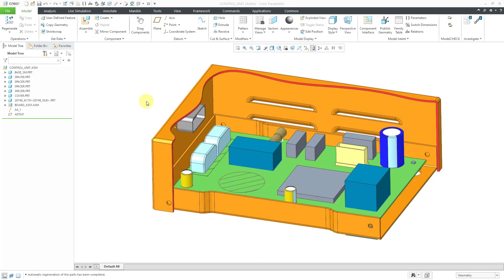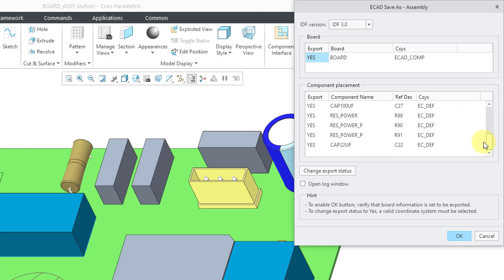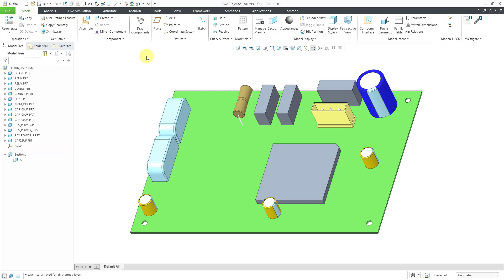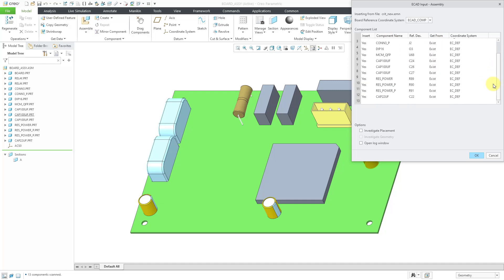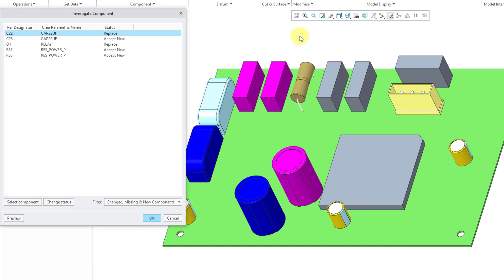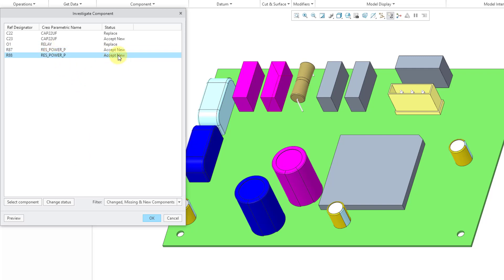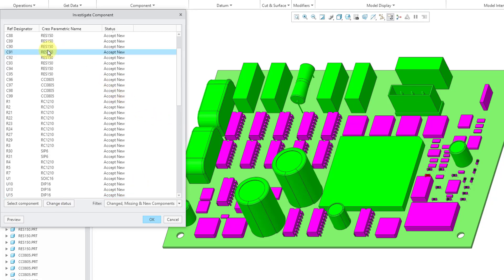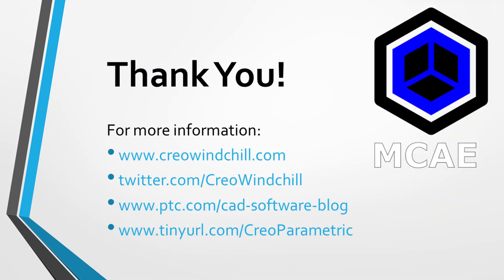Creo Parametric - ECAD - IDF Export and Re-Import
This Creo Parametric tutorial shows how to work with electrical CAD data by exporting an IDF (Intermediate Data Format) file and importing additional IDF files with component and placement updates.

Thanks,
Dave